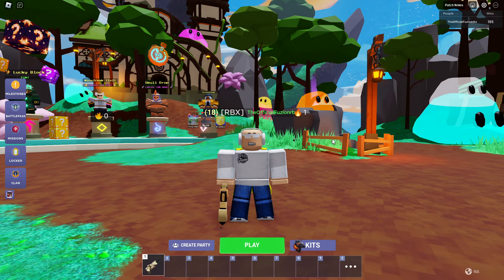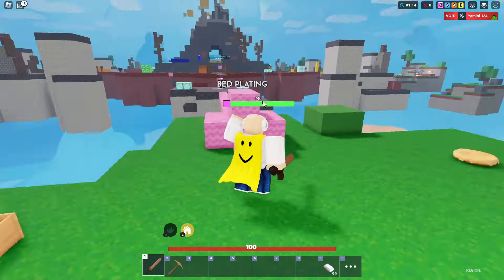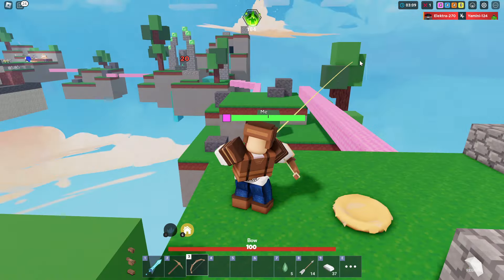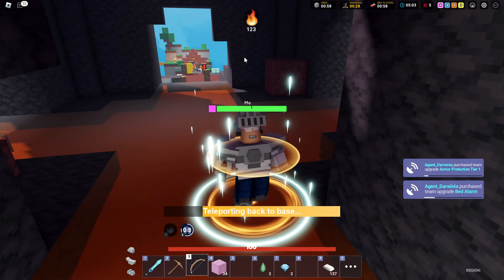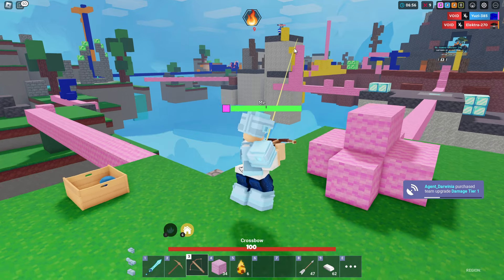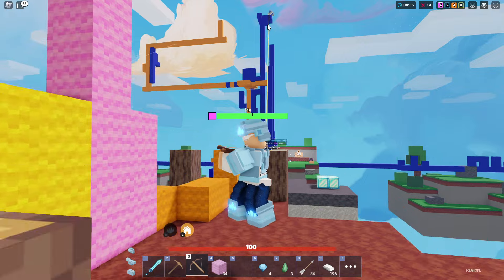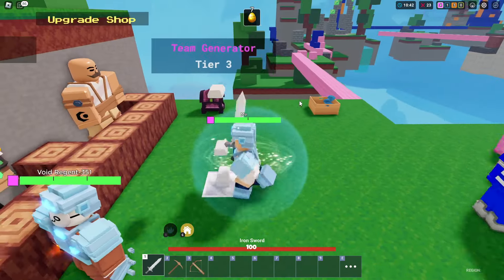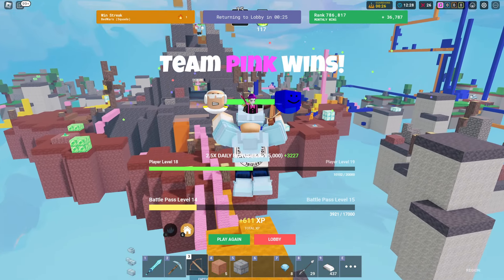*NEW* BEST KIT got ADDED!! | Roblox Bedwars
Today we look at the new best kit that got added in roblox bedwars!